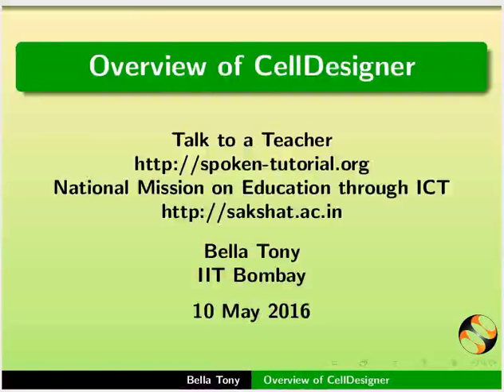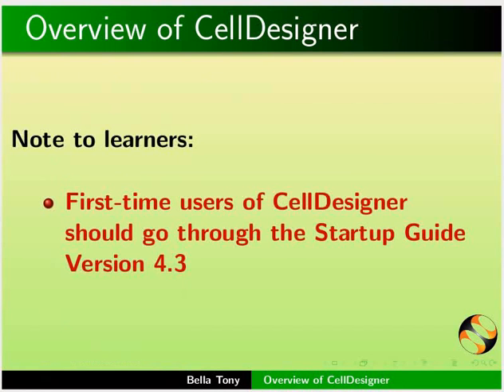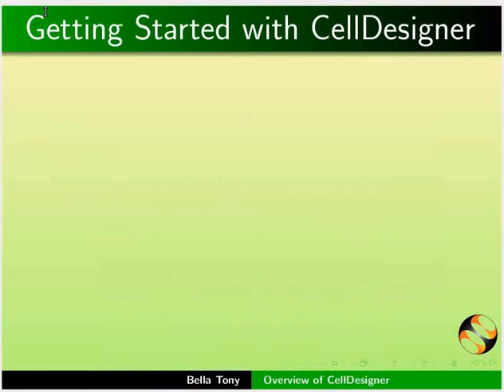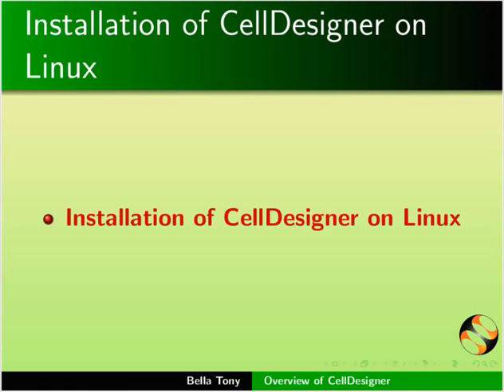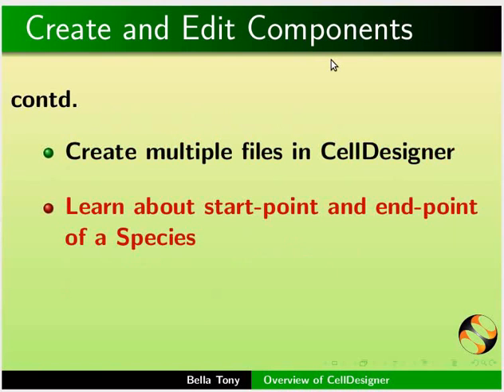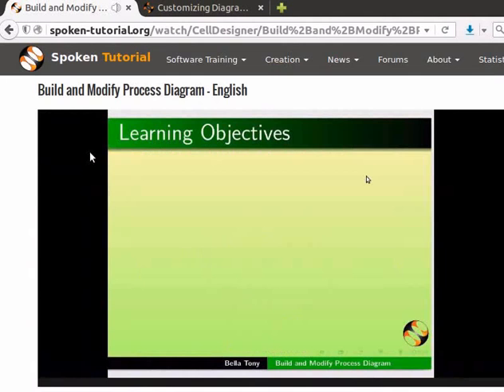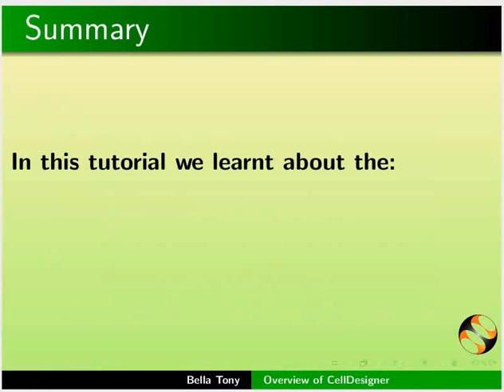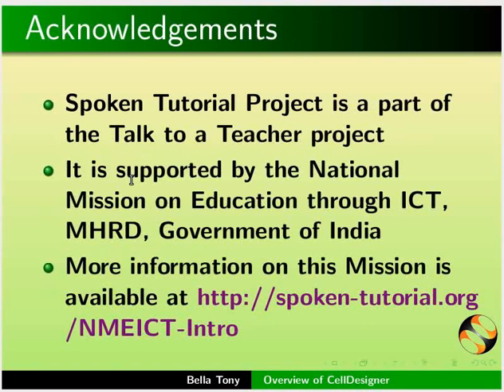Overview of CellDesigner - English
CellDesigner series- based on version 4.3
Startup guide for first-time users of CellDesigner